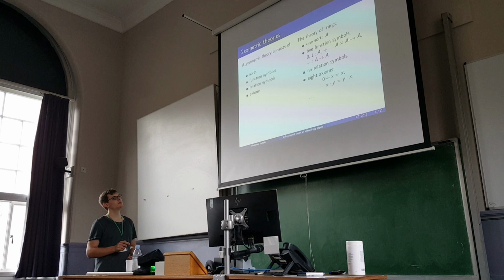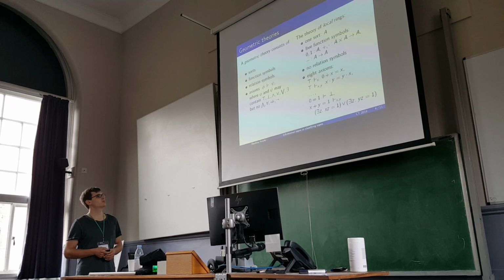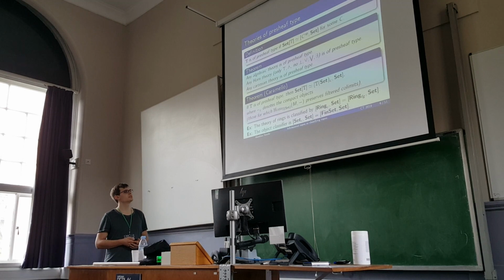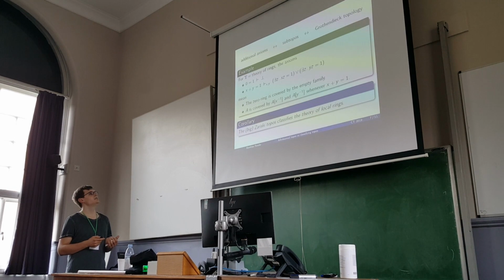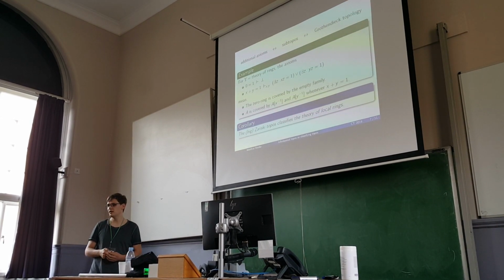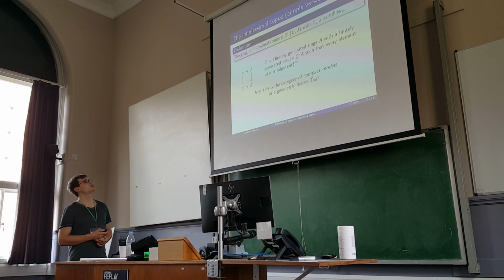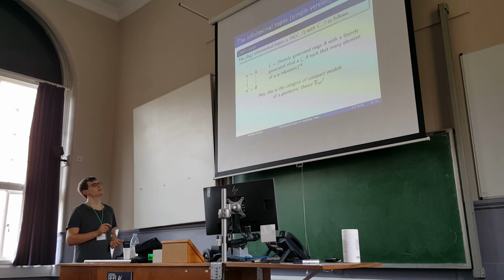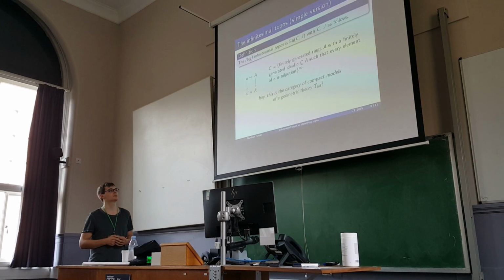Matthias Hutzler (CT2019): Internal language and classified theories of toposes in alg. geometry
Talk by Matthias Hutzler at the international category theory conference 2019 in Edinburgh (organised by Chris Heunen and Tom Leinster)

Some of the toposes from algebraic geometry have long been known to classify certain geometric theories: The (big) Zariski topos classifies local rings, the étale topos classifies separably closed local rings. There are other important topologies on the Zariski site yielding further subtoposes of the big Zariski topos corresponding to further adjectives before the words "local rings".

The case of the crystalline topos and infinitesimal topos is different in that they are not subtoposes of the Zariski topos. For the classified theory this means that there must be additional structure instead of only additional axioms. Indeed, we present the result that the big infinitesimal topos classifies nilpotent thickenings of local rings.

As an important tool we use geometric theories of presheaf type (meaning that the classifying topos can be given as a presheaf topos) as these allow for a convenient description of their classifying topos in terms of their Set-based models. To this end, we utilize different techniques to exhibit intermediate theories as theories of presheaf type.